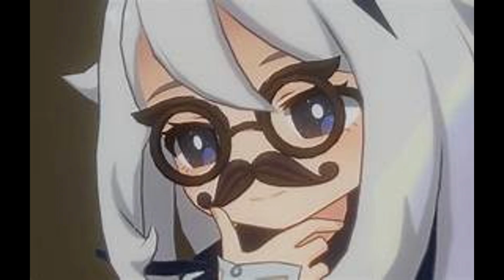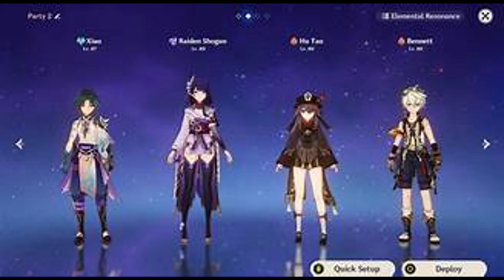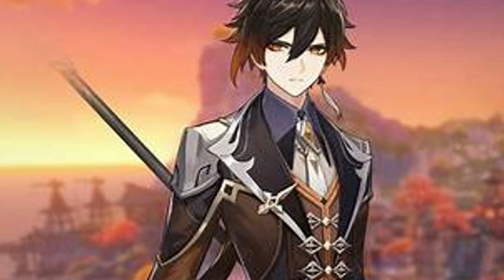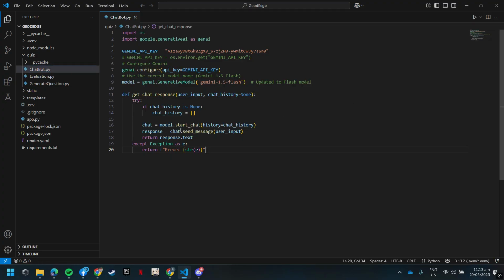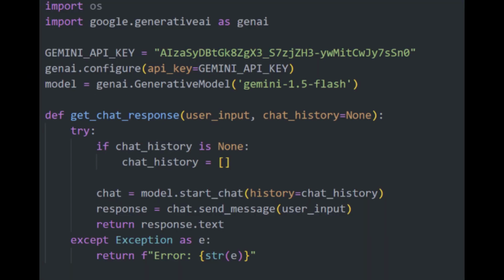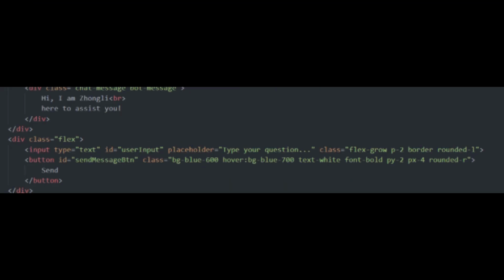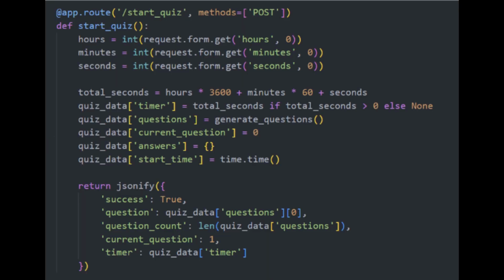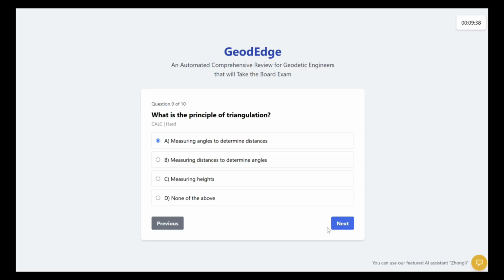GeoEdge Computer Programming Proj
ito po gawa namin sir, Thank you po